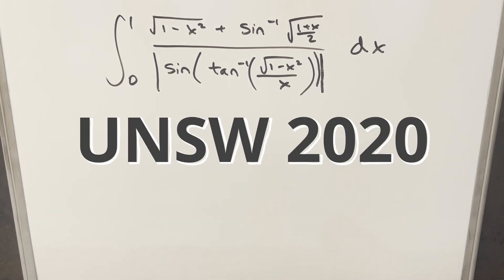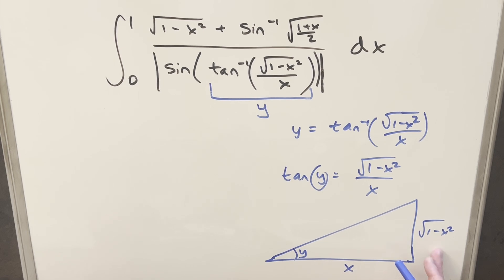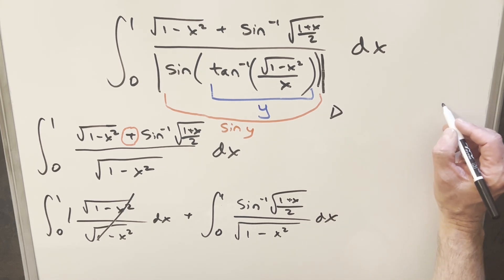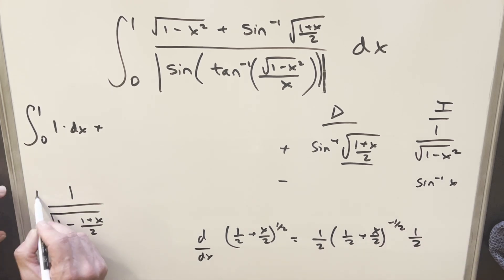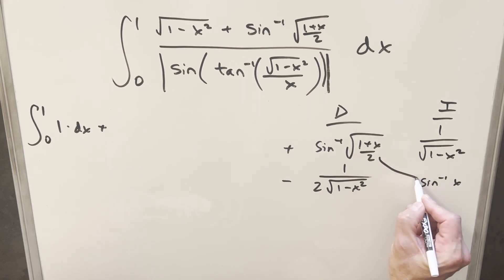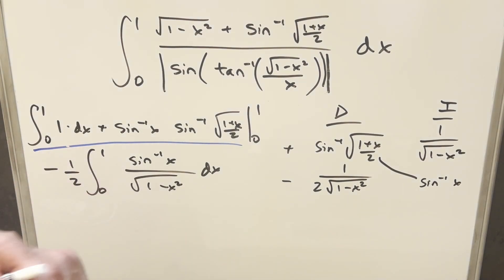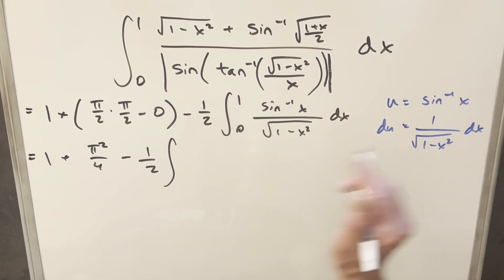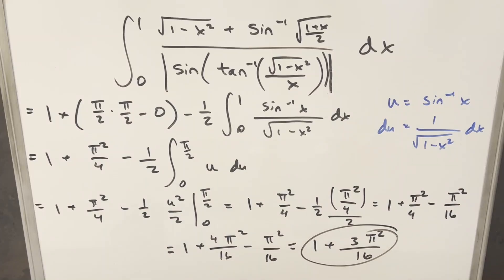Don't let the integral know you're afraid!